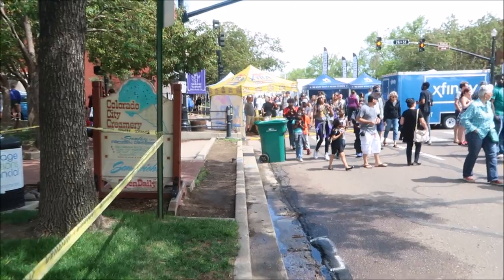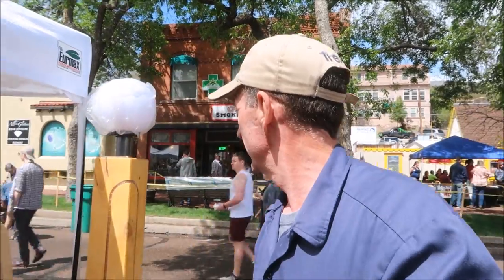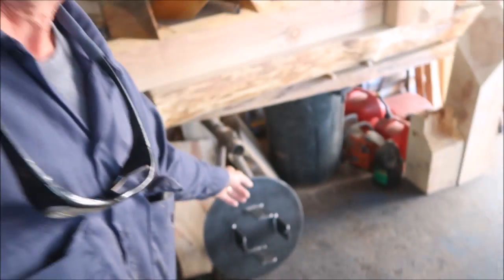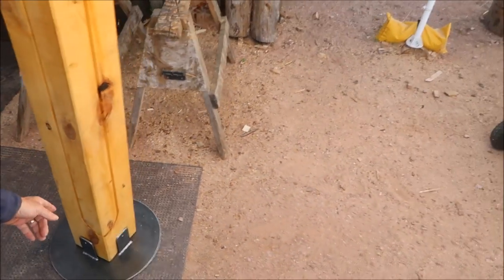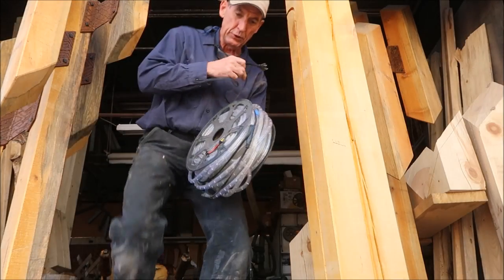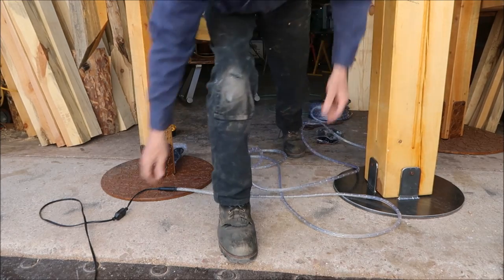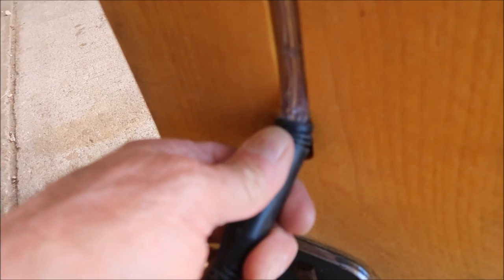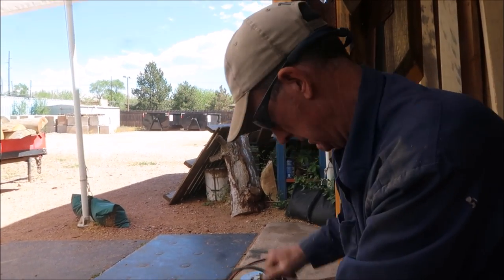Timber Post Yard and Garden Lights Made Easy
Watch Timber Post Yard and Garden Lights Made Easy by Colorado Springs wood and metal artist Mitchell Dillman for a detailed look the latest designs in landscape lighting.

Mitchell works with locally harvested Colorado Wildfire Wood to hand-make many types of modern-rustic furniture, fixtures and decor. He uses all the scraps and cut-offs to create unique works of wood and metal art.

This weeks video begins and ends at the 42 Annual Territory Days in Old Colorado City located on the westside of Colorado Springs, Colorado. Get a close look at Mitchell's prototype Yard and Garden Light before heading back to Mitchell's shop for a quick tutorial.